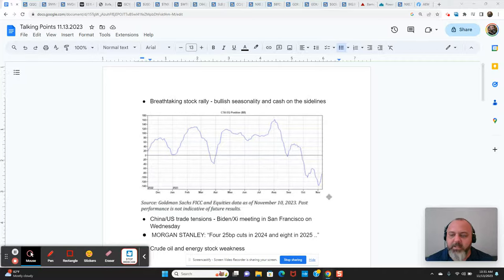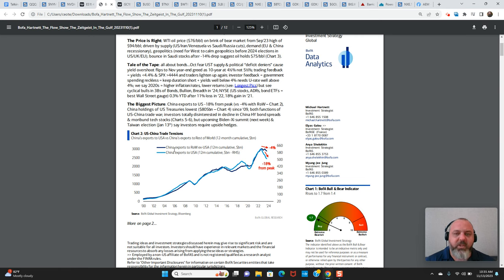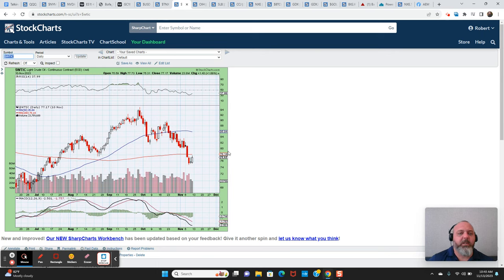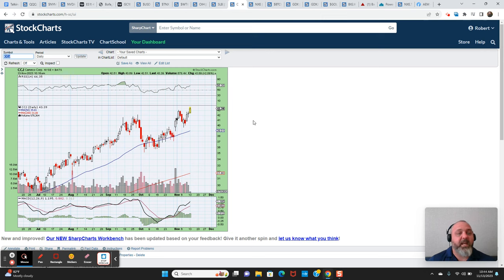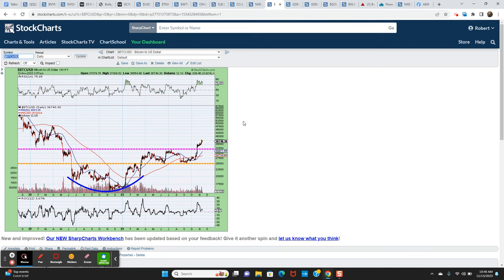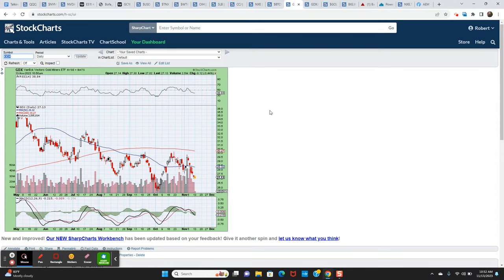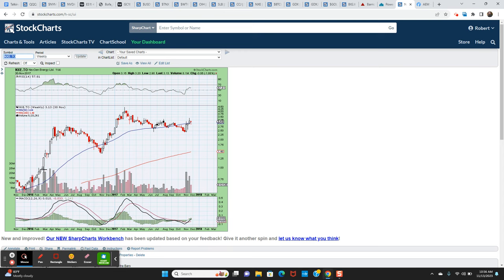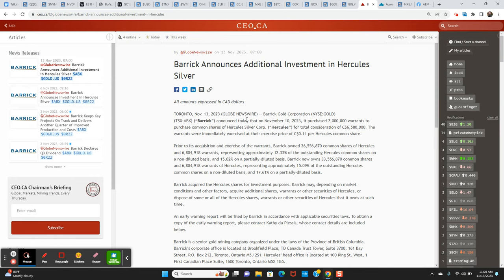CTA Shorts Getting Squeezed And Barrick Ups Its Stake In Hercules Again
US equities continued their breathtaking rally last week, with Friday turning into one of the most bullish trading sessions of 2023. Meanwhile, the market has priced out expectations for another Fed rate hike. Instead, Morgan Stanley analysts see four 25bps rate cuts in 2024. David Einhorn has made a big bullish bet on crude oil over the next year, Bitcoin moves into a bull market, and Barrick Gold (NYSE:GOLD) ups its stake in Hercules Silver (TSX-V:BIG) again.

00:35 Breathtaking stock market rally - cash on the sidelines and more CTA short covering
01:45 QQQ components continue to drive the rally
02:40 Stock rally must be respected and seasonality is favorable
04:30 US/China trade tensions - Biden/Xi Summit
05:40 Market begins to price in rate cuts in 2024
06:58 CPI data Tuesday morning
07:53 Crude oil & energy sector weakness
09:00 H&S top patterns in OIH and SLB
09:38 David Einhorn of Greenlight Capital is bullish on crude oil over the next year
11:40 The lone mining bull market: Uranium
15:00 Bitcoin is in stage 2 uptrend
18:23 Gold miner capitulation and thoughts on the GDX/GDXJ for the rest of 2023
21:35 Hercules Silver commentary - Barrick ups its stake in BIG.V to 15%

Video creator is a Hercules Silver shareholder at the time of publishing this update. Author may choose to buy additional shares, or sell Hercules Silver shares at any time without notice.